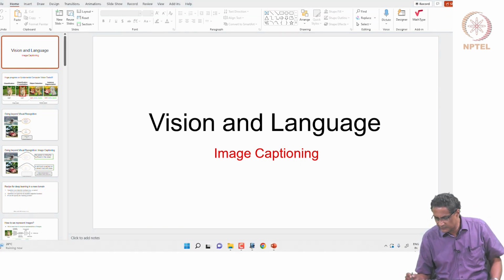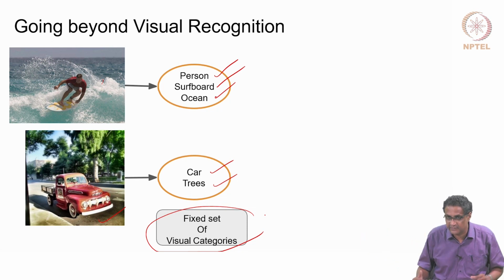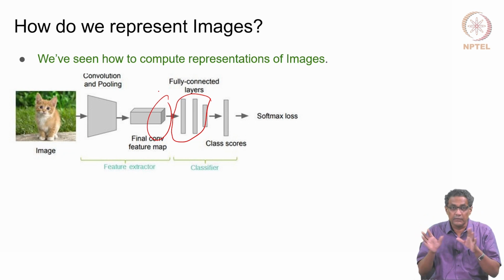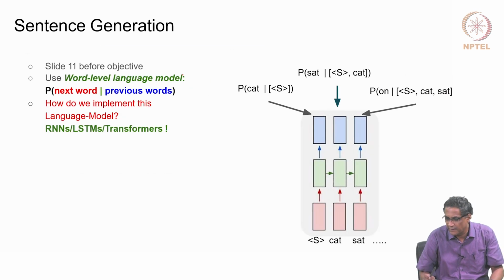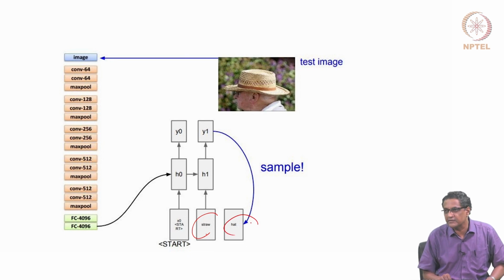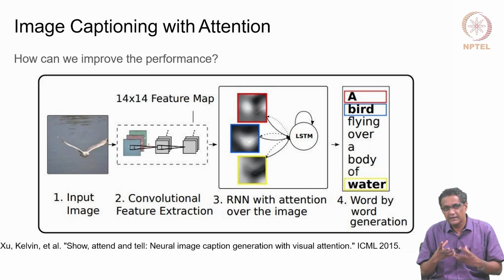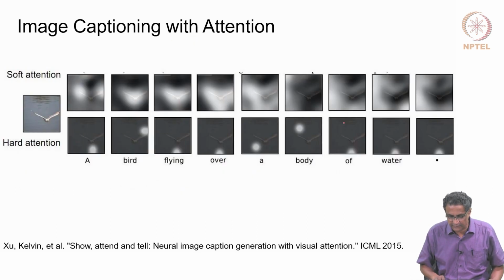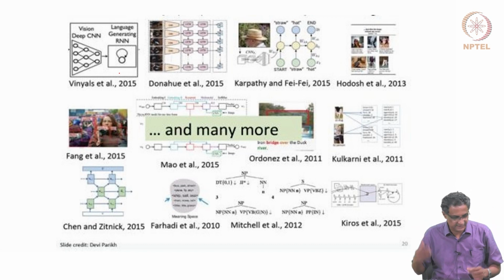#90 Vision & Language | Modern Computer Vision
This lecture introduces the concept of visual captioning, a task that combines computer vision and natural language processing to generate textual descriptions of images. Learn about the challenges involved in bridging the gap between visual and textual information. Explore deep learning approaches to visual captioning that leverage convolutional neural networks for image feature extraction and recurrent neural networks for language modeling.